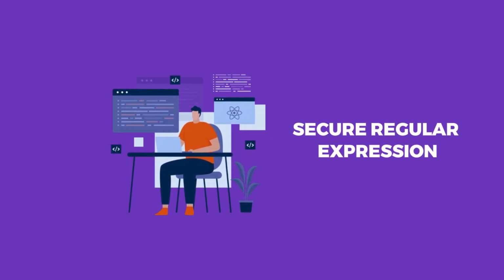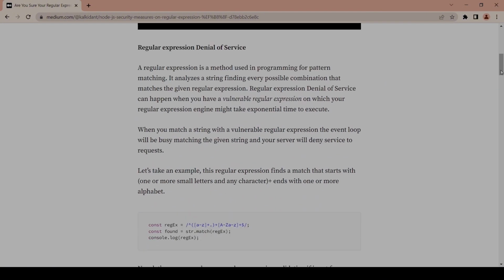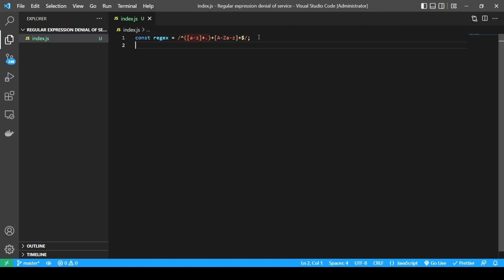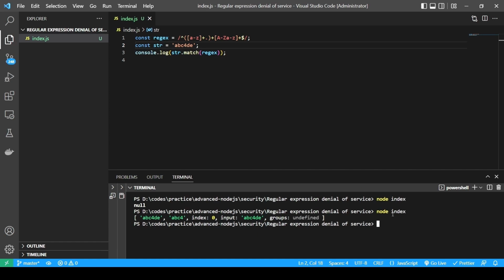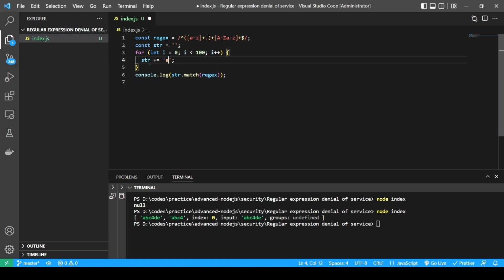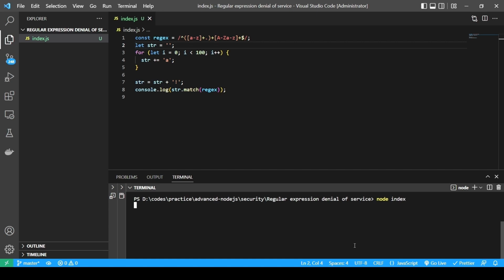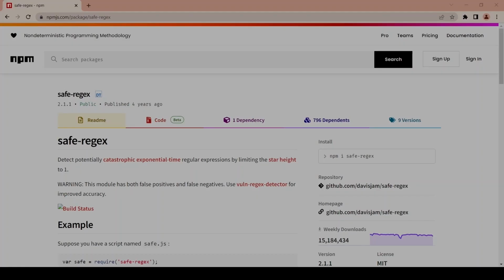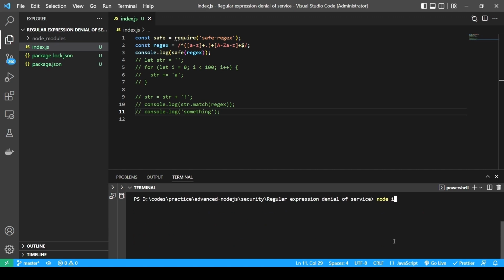If you are seeing this... take action now!